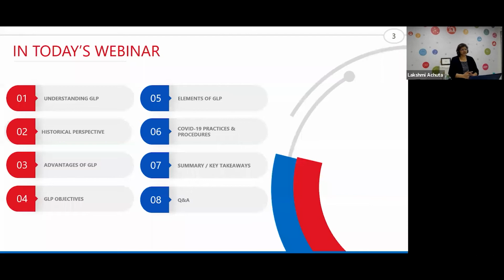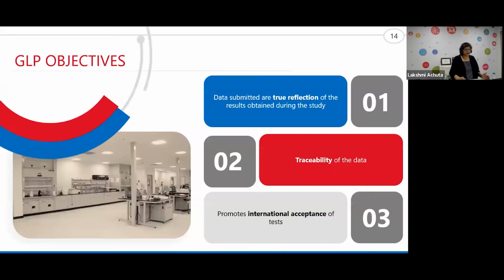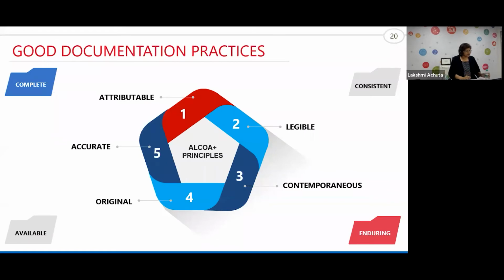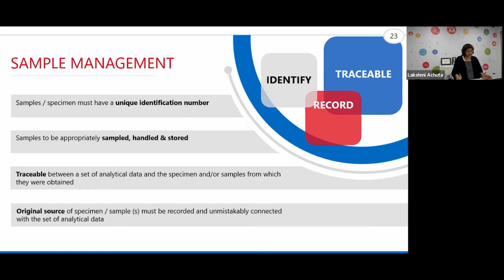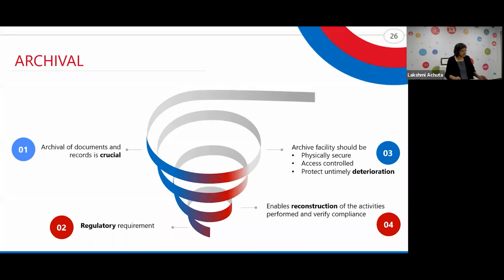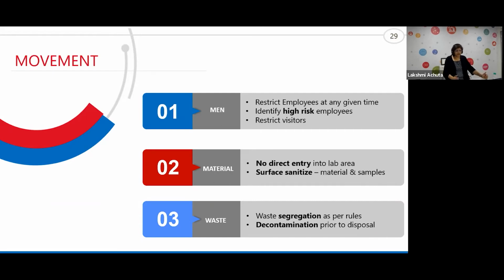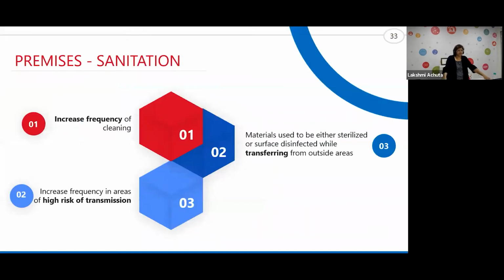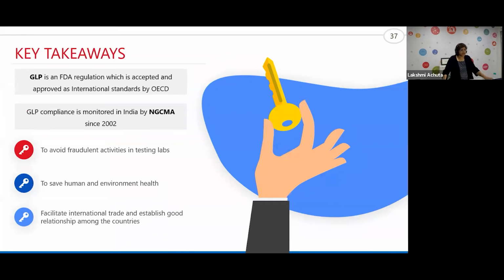Webinar : Effective Good Laboratory Practices In The Context Of Covid-19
GLP or Good Laboratory Practice is an international standard to guarantee the quality, consistency and reliability of data generated and accumulated through laboratory studies.

GLP embodies a set of principles (OECD, FDA, EPA, ISO) providing a framework within which laboratory studies are planned, performed, monitored, recorded, reported and archived. Principles of GLP intend to promote the quality and validity of test data generated in laboratories.

This webinar will show the importance of addressing the GLP requirements - especially addressing requirements related to COVID-19 management.

On completion, the participants will :
- be familiar with the principles and significance of GLP
- apply these principles successfully in a laboratory setting to assure GLP compliant activities
- understand the practices and precautions to follow during the COVID-19 pandemic

for a free copy of the presentation and the Q&A session details.